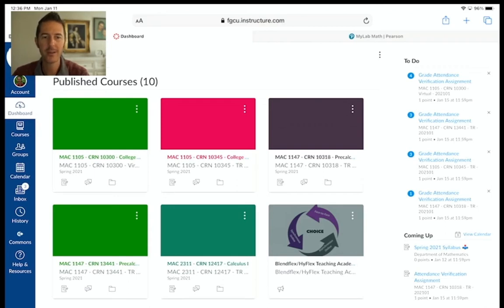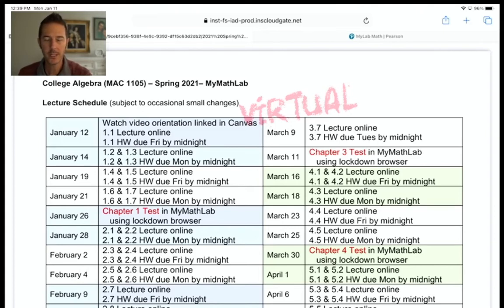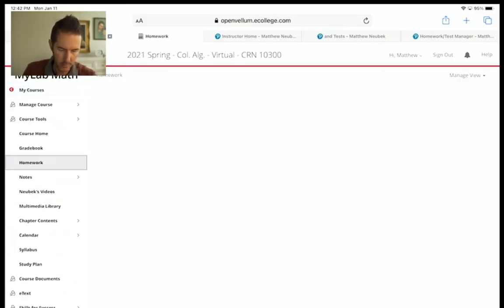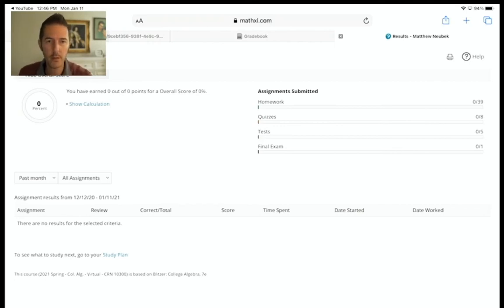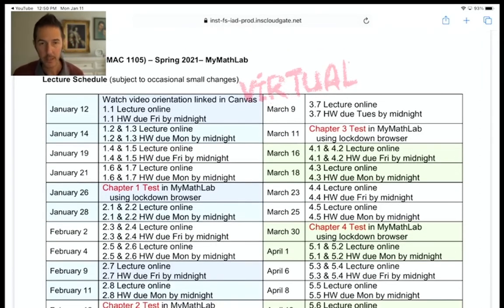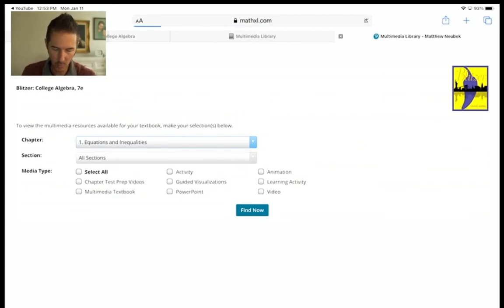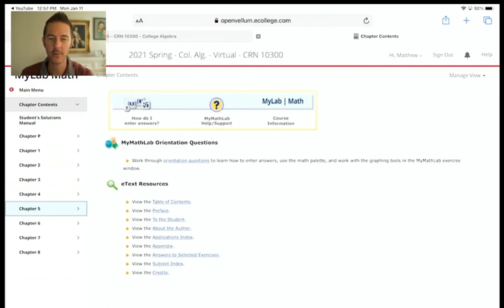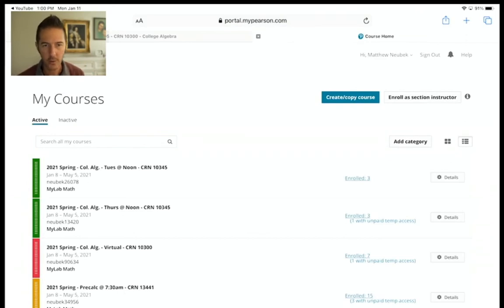2021 Spring, Col Alg, Virtual, Intro